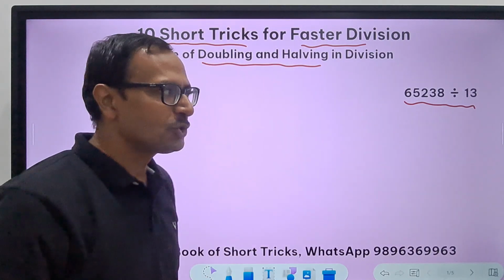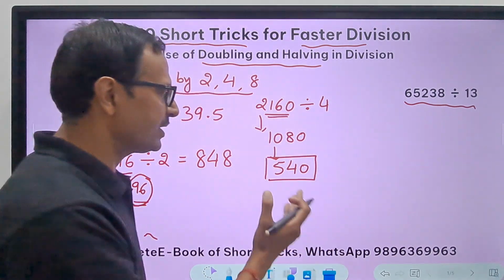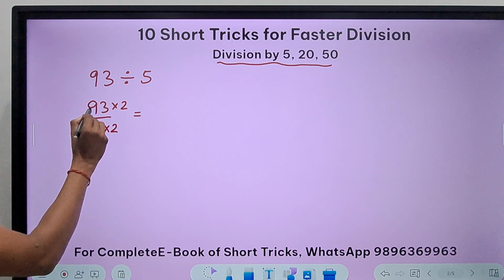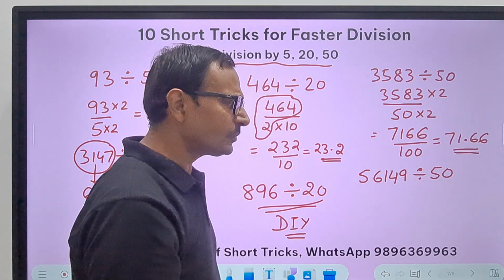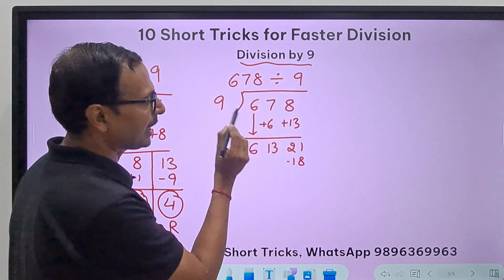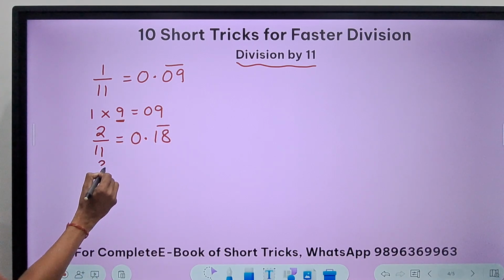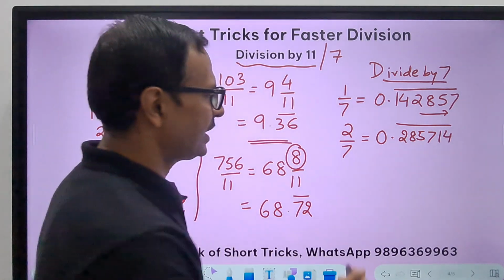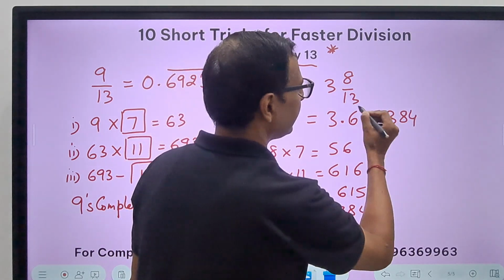Divide Mentally II 10 Short Tricks II Divide 237016 by 13 Orally II Fast Calculation Trick for Quant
Fast division tricks
how to divide numbers quickly
how to divide in mind
jaldi se divide kaise kare
divide kaise karte hain
quick division method
best method to divide numbers
division ka best method kaun sa hai